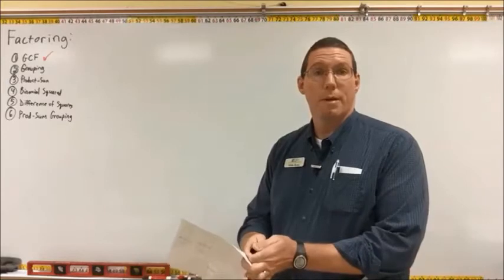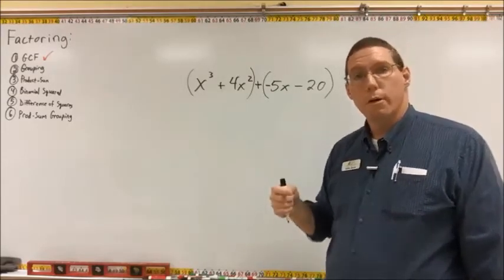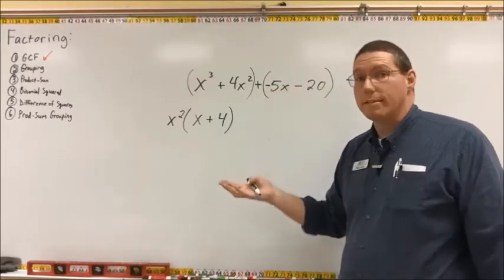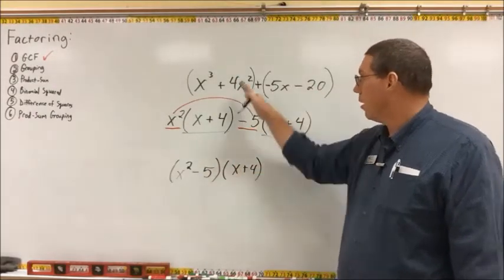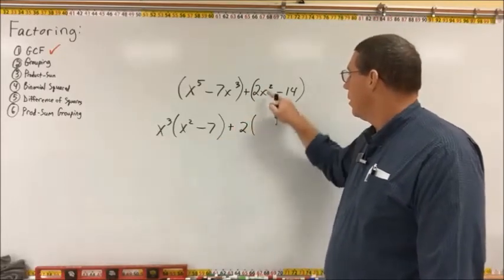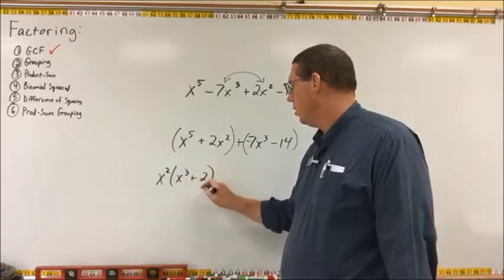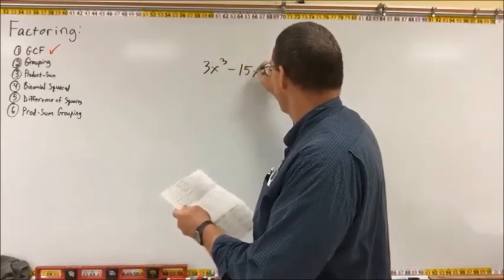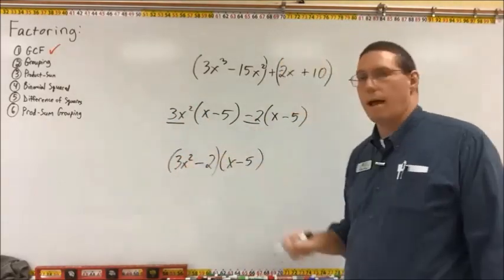Factoring - Factoring by Grouping - Mr. Ryan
Mr. Ryan explains how to factor an algebraic expressions using Factoring by Grouping. This requires knowing how to factor out the Greatest Common Factor (GCF).